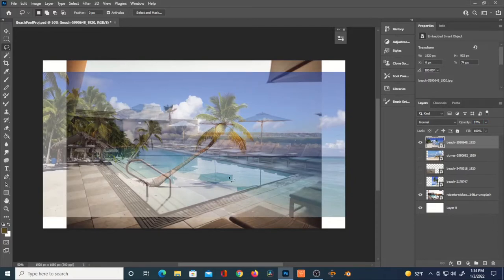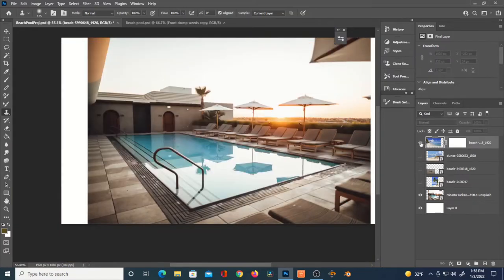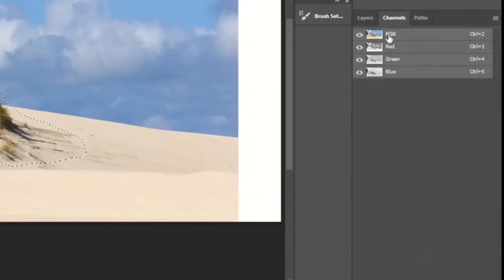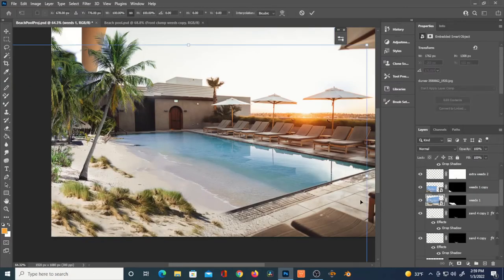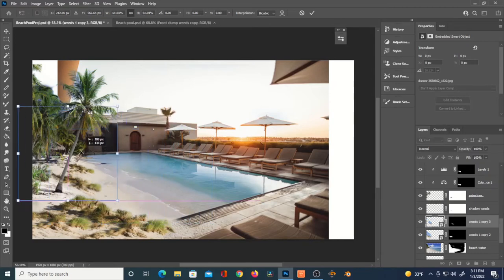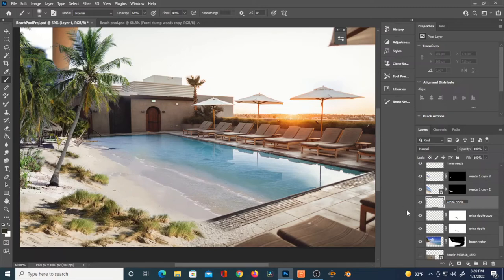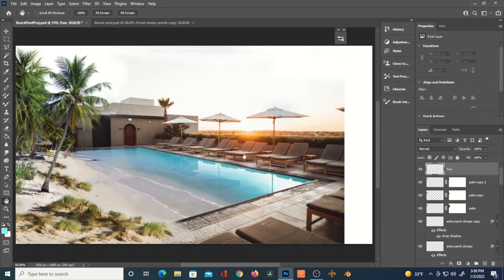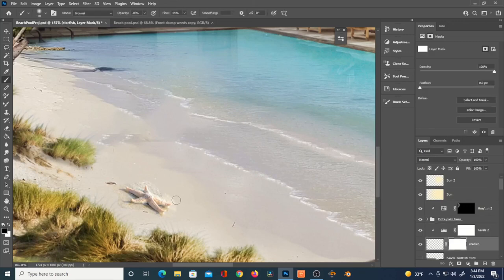Beach Pool! Photoshop tutorial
Beach entry pool!  Learn tools and tricks of Photoshop with this tutorial!